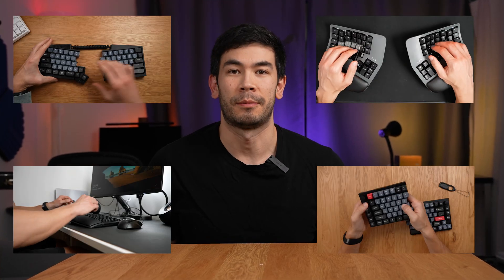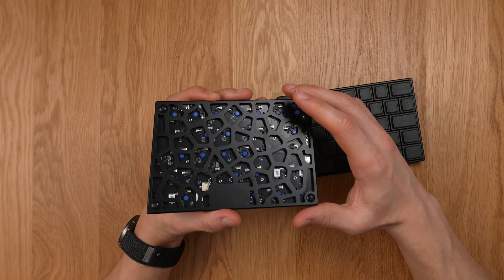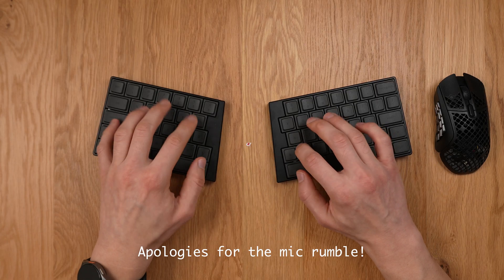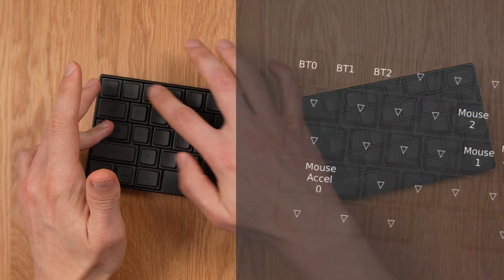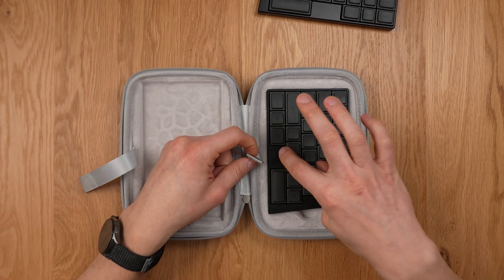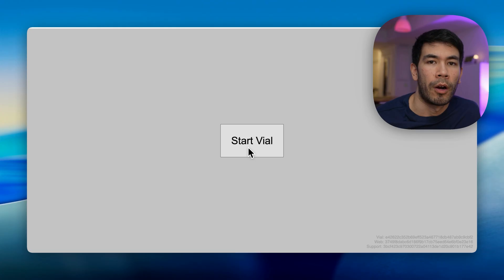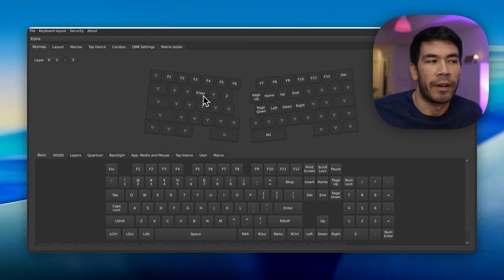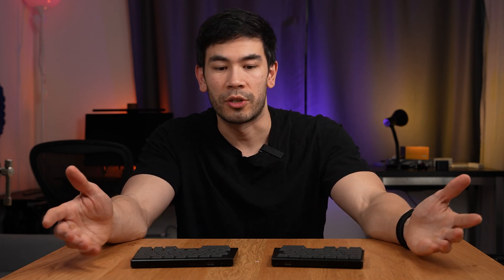I Finally Found It: The Elytra Wireless Split Keyboard (VIAL, Bluetooth, RMK, travel friendly)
00:00 Intro & The Elytra
00:08 Criteria for a Perfect Split Keyboard
01:25 Build Quality & Design
01:57 Low Profile Ergonomics
02:22 Layout Quirks
02:44 Sound Test (Silent Switches)
03:28 Wireless Connectivity & Multi-Device
04:46 Mouse Emulation Feature
05:13 The Carrying Case
05:58 Why Use a Split Keyboard?
06:48 Vial Software Setup
07:18 Home Row Mods Explained
08:02 Thumb Clusters & Layers
09:35 Conclusion